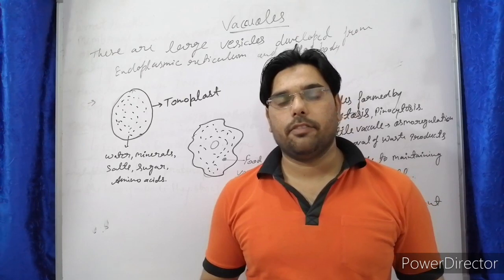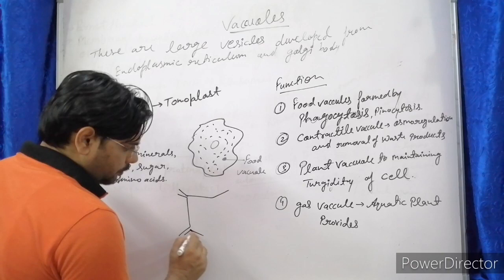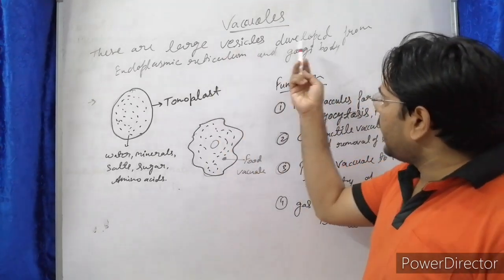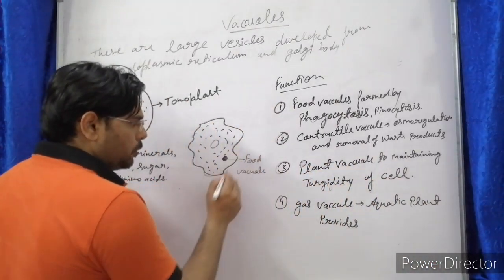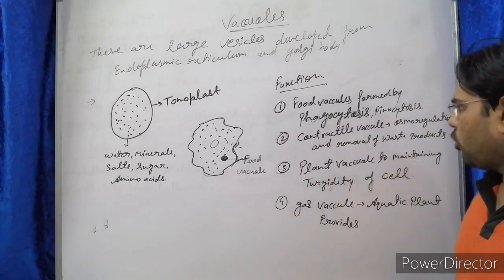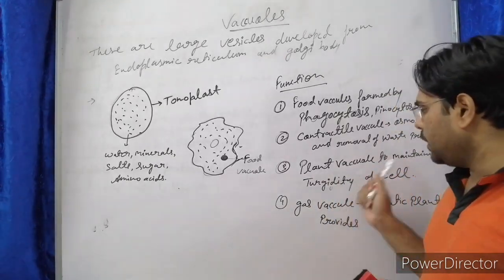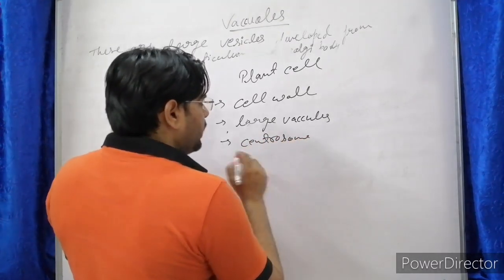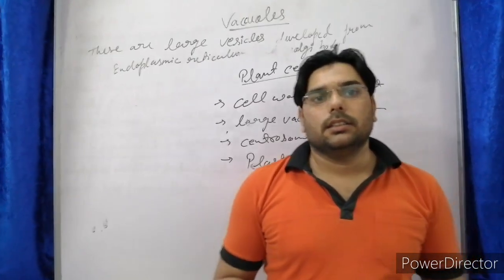Vacuoles class - IX science session - 12 by farhan Sir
Vacuoles - vacuoles are single membrane bound cell organelle which is generally present in Plant cell and absent in animal cell.
Large size vacuoles are present in plant cell which nearly covers 90% of the cell
there are one large vacuole present in the plant cell which helps to maintain the turgidity of the cell
generally animal cell do not have vacuoles  but is present they are of small size.
The outermost membrane of a vacuoles is called tonoplast
vacuole contains water amino acid, protein, salt etc
contractile vacuole helps the unicellular organism to maintain osmoregulation and to remove waste product from the cell.
Vacuoles are generally present in aquatic plants which gives upthrust to the plant to float on the water surface.